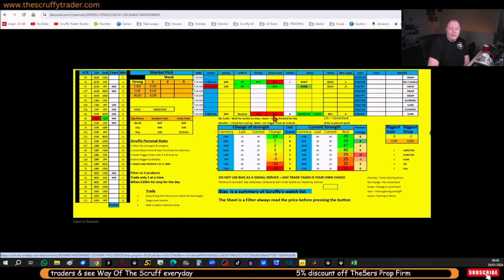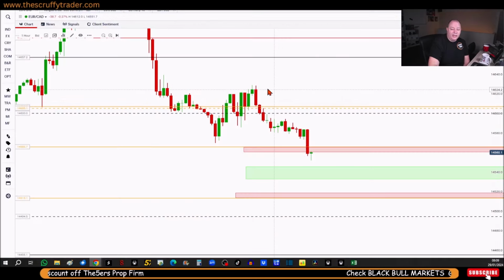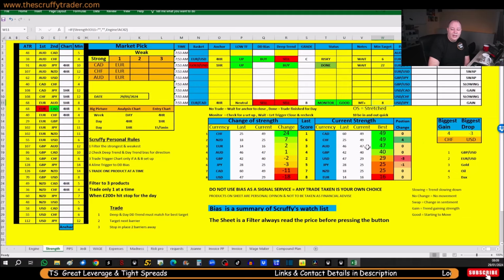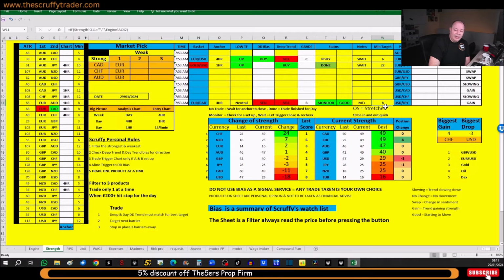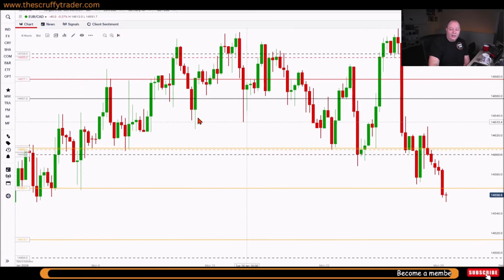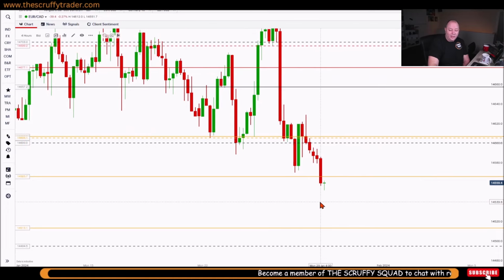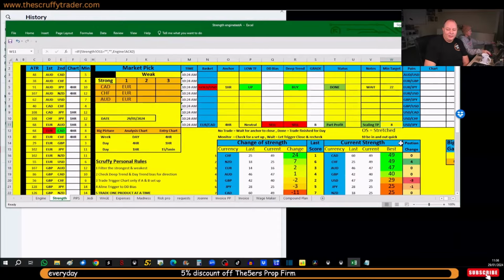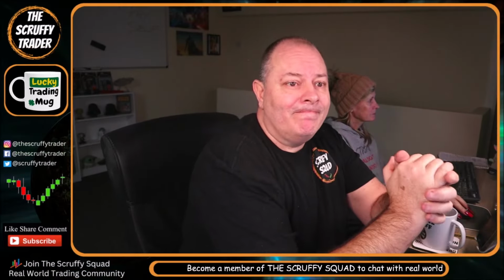EUR/CAD 🔴LIVE Trade: Mastering Precision in Forex